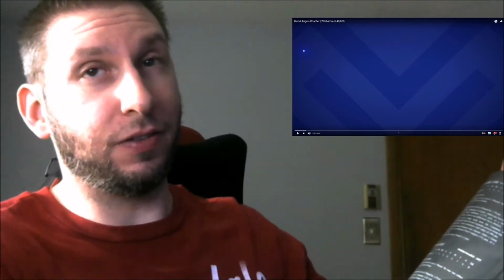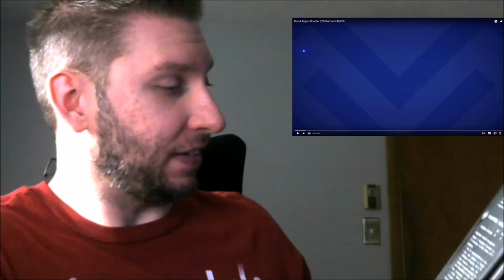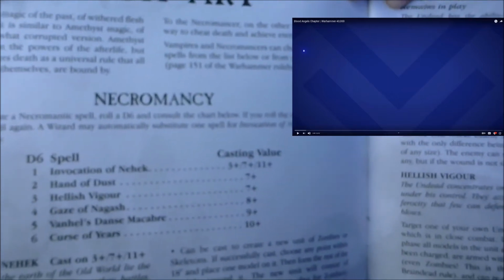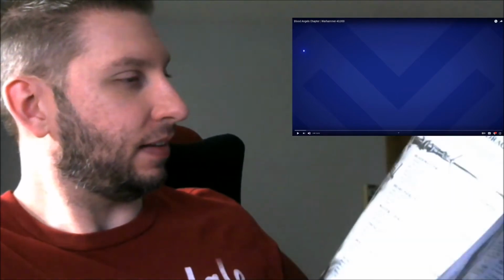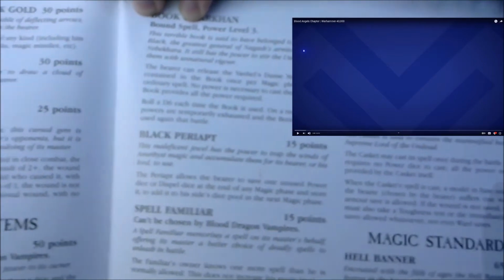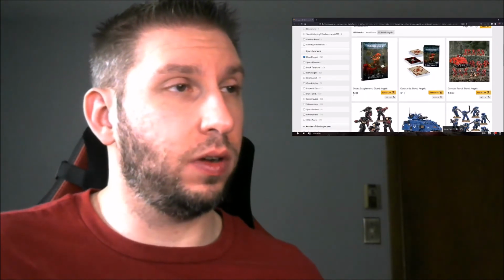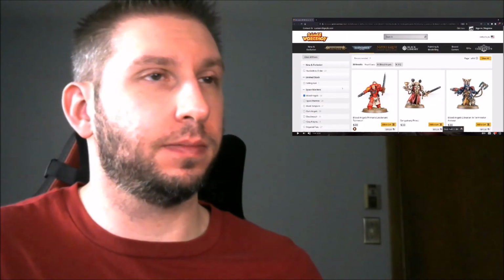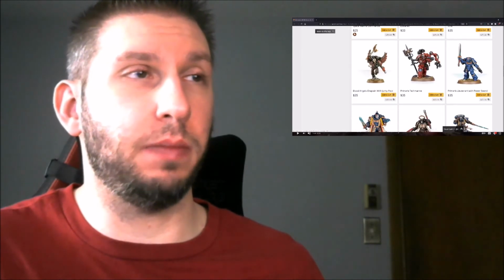Blood Angels Chapter | Warhammer 40,000 - Reaction